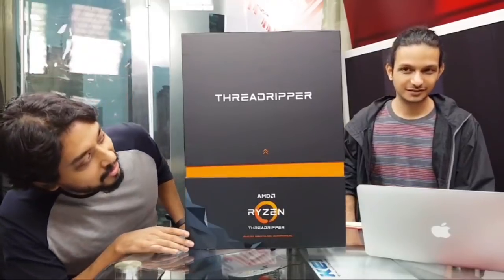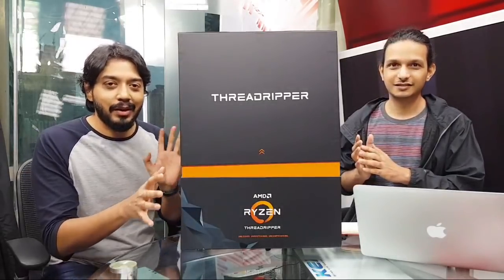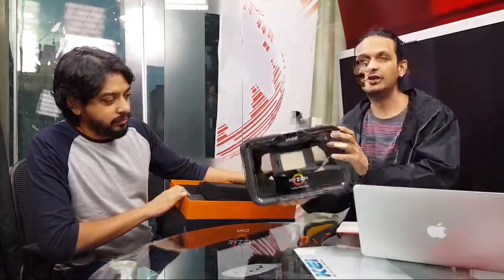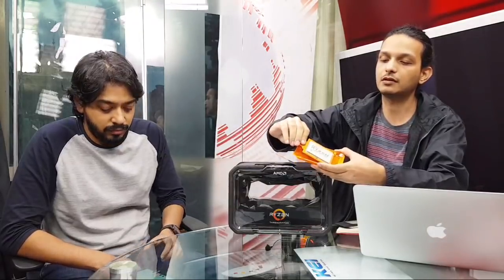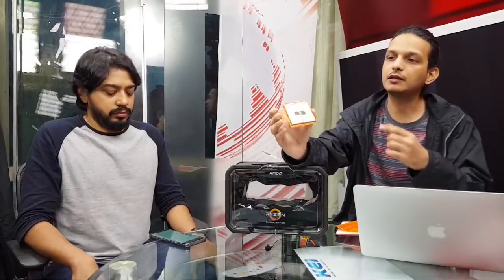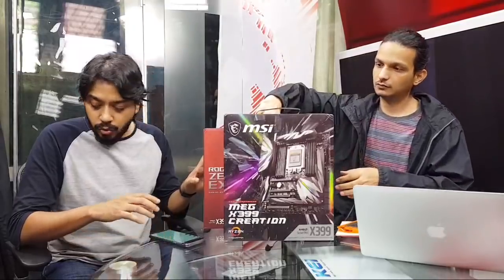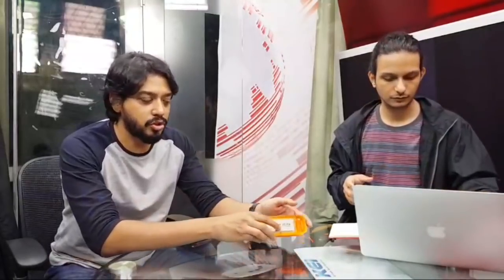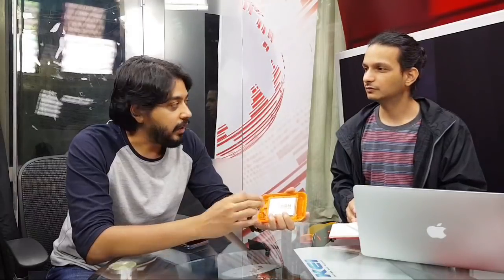New AMD Ryzen Threadripper CPUs Unboxing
We're unboxing the new AMD Ryzen Threadripper 2990WX and 2950X CPUs live. Join us!